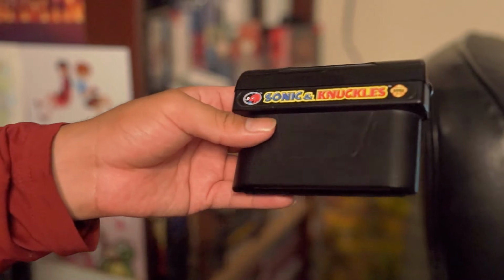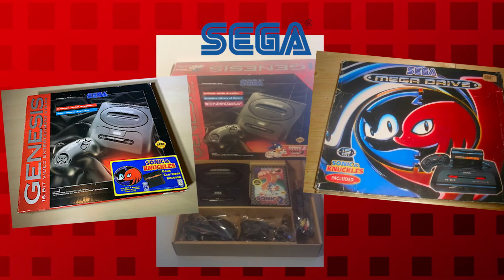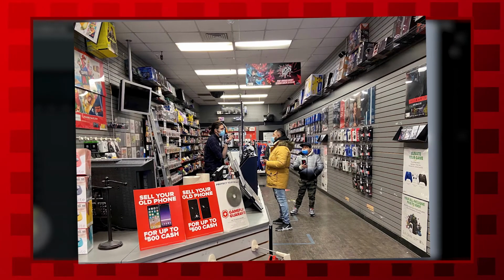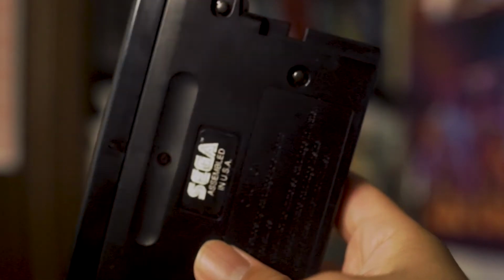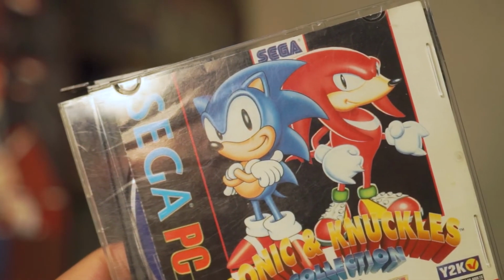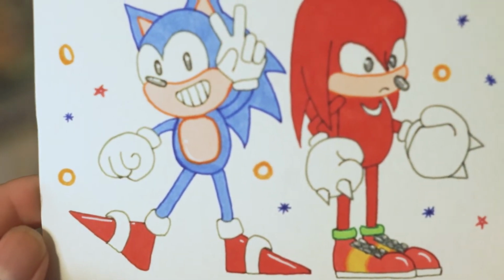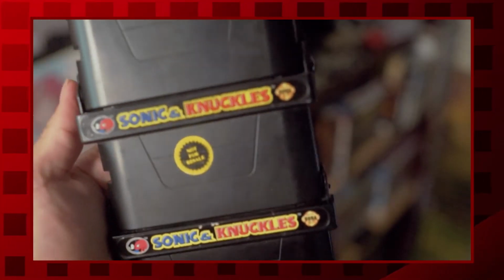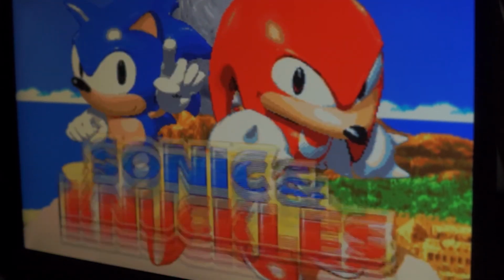My Top 5 Sonic And Knuckles Cartridges | Suarez Digital Prime: One Million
Suarez and Knuckles, featuring Knuckles, from Sonic and Knuckles.

Featuring:
MudaMads